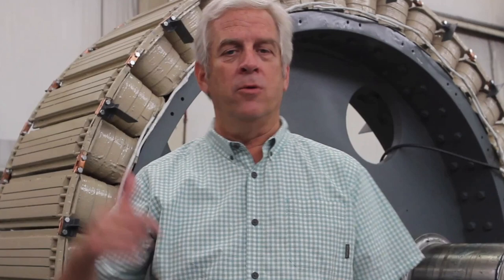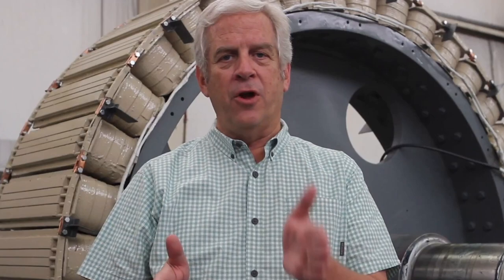Paper Mill Specialty Motor | A Louis Allis Moment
Find out how we saved a customer over $500,000 on a single motor replacement!